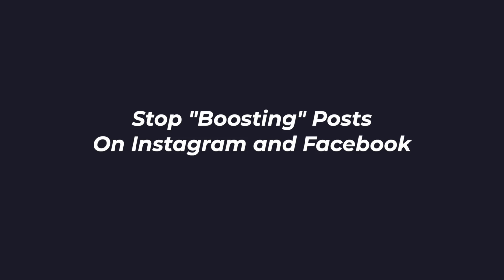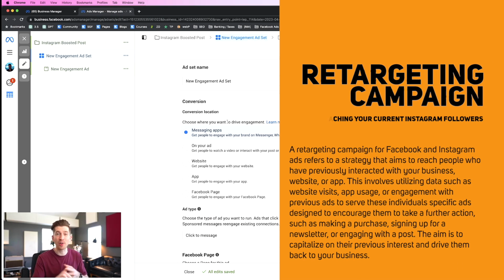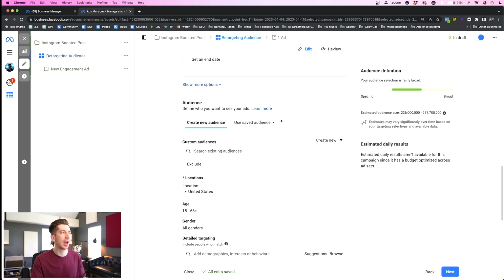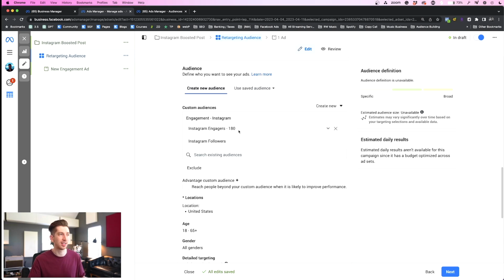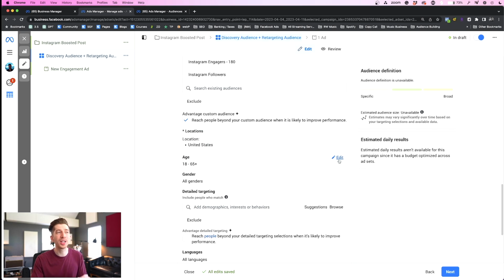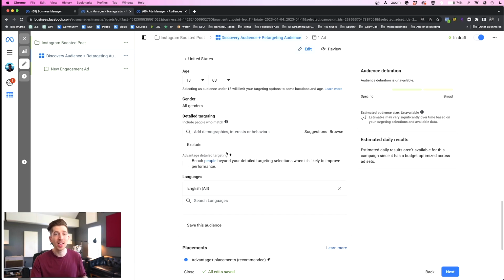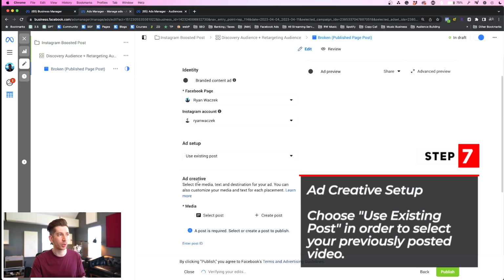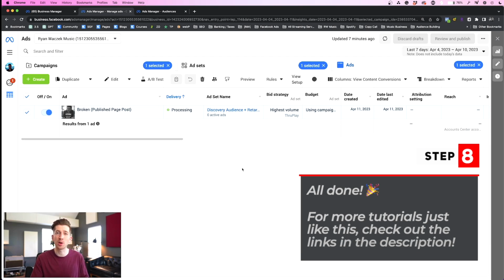If you boost your posts... watch this video now.